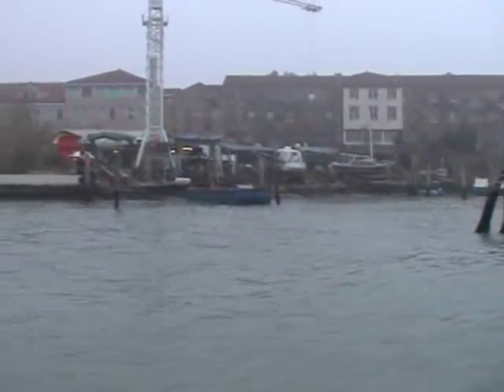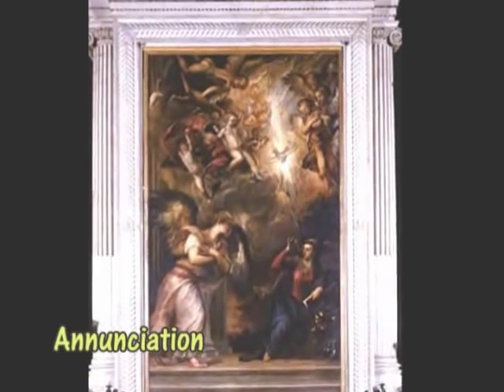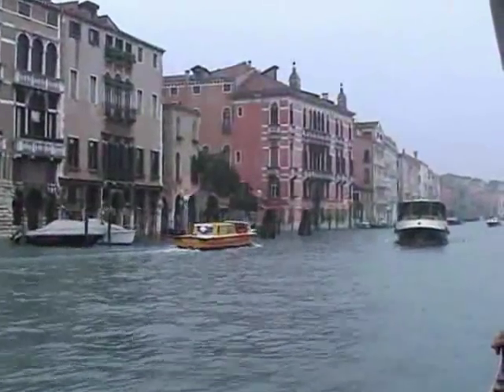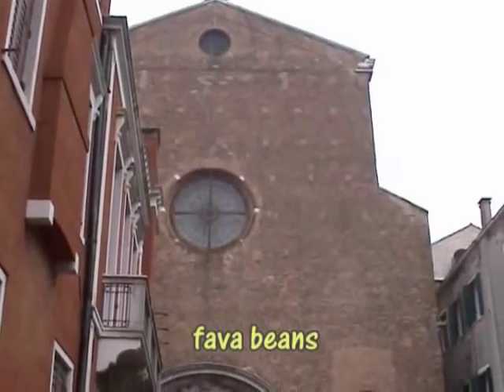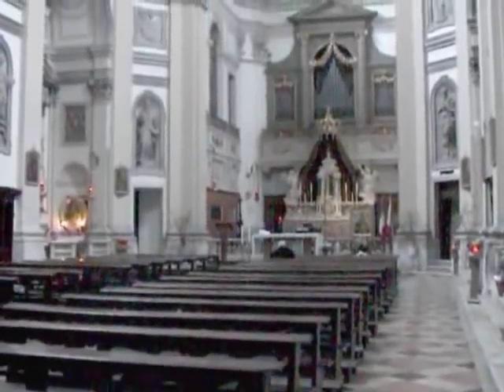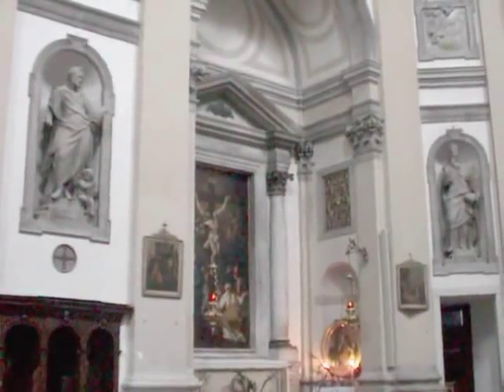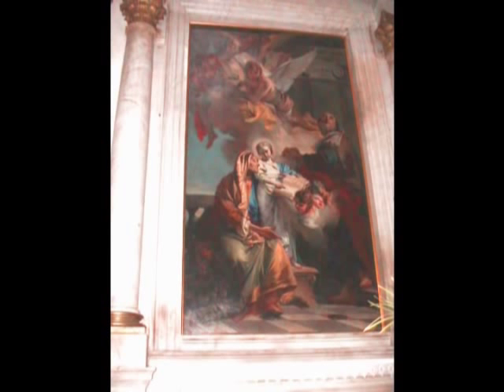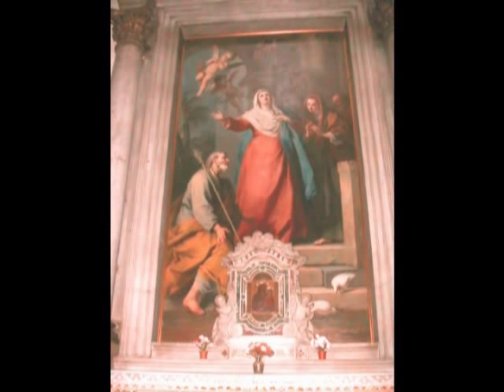Peter Marshall's Venice Part 14 Venice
Ride the Cannaregio Canal round to Fondamenta Novo.  Cancel your trip to Torcello!  See San Salvador, Santa Maria della Consolazione (La Fava).  Watch how to tie-up your vaporetto.